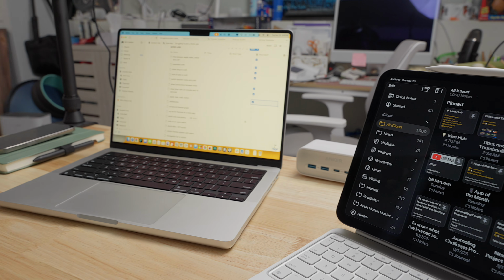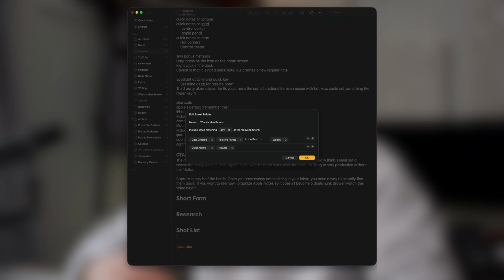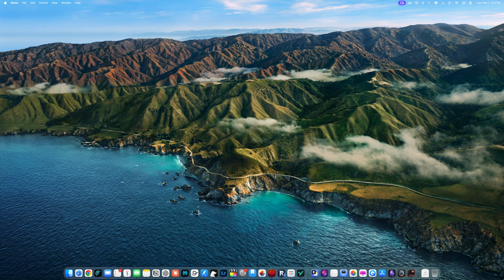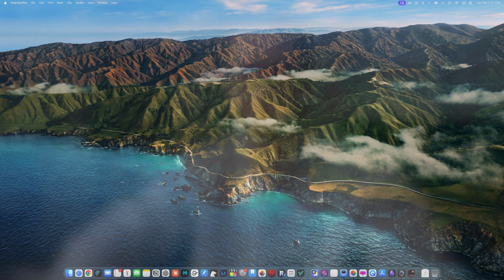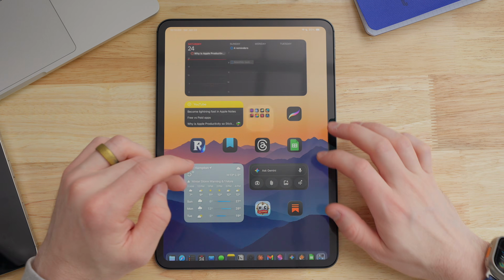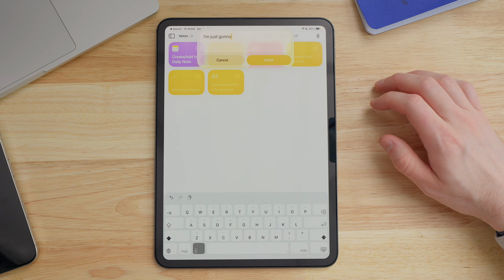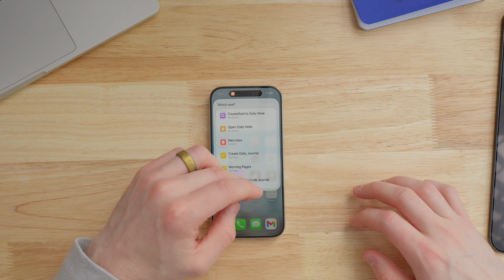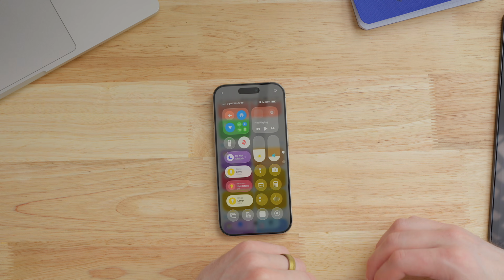Apple Notes is Faster Than you Think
Everyone says Apple Notes is "too simple" compared to Notion or Obsidian. But they’re missing the point: Friction is the enemy of creativity.

Apple Notes is already on every device you own.

When you master these quick capture shortcuts, it becomes the fastest way to get thoughts out of your head and into your system before they disappear. In this video, I’m breaking down every high-speed input method for iPhone, iPad, and Mac—including the "hidden" shortcuts most people overlook.

🎵 2 Months Free! Music, Footage, and More from Artlist